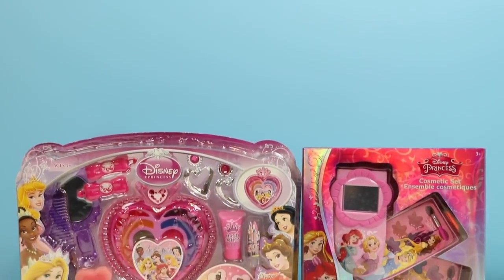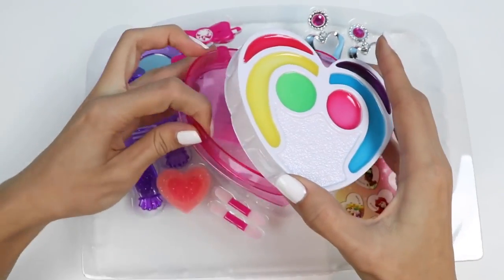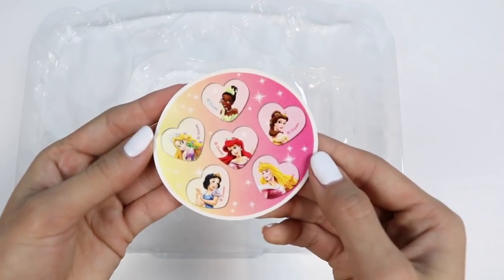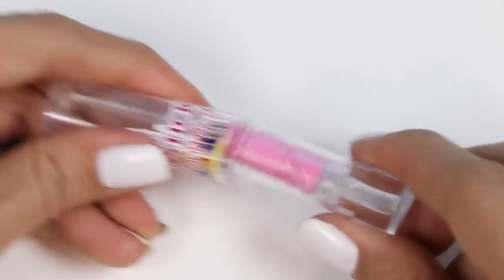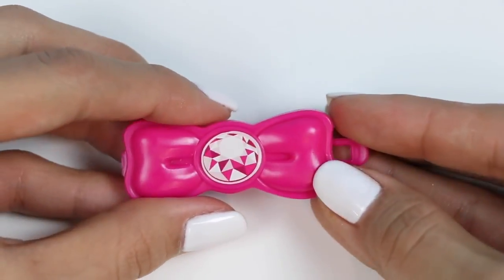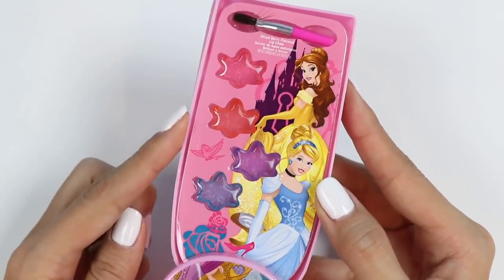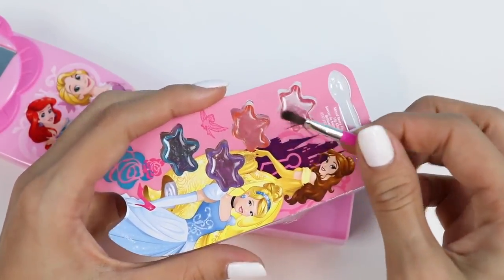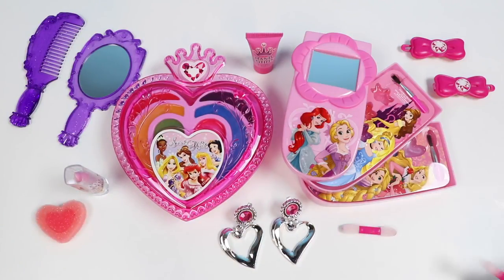DISNEY PRINCESS Beleza e Maquiagem Styling Set com Lipgloss, Hairbrush, brincos e muito mais! | CCB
(^ _ ^ Assine para ver mais brinquedos vídeos que são atualizados diariamente ^ _ ^)

- Direitos autorais por CCB © -